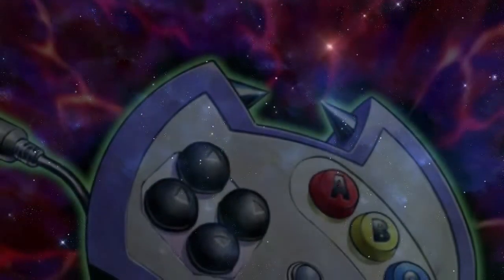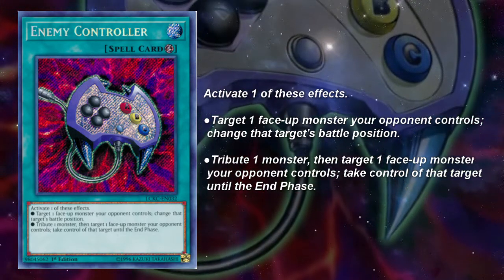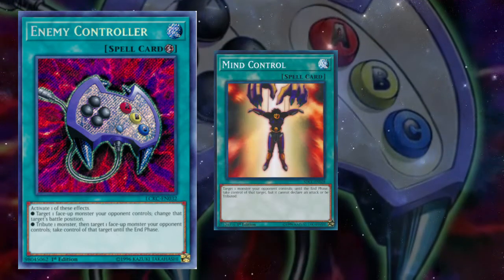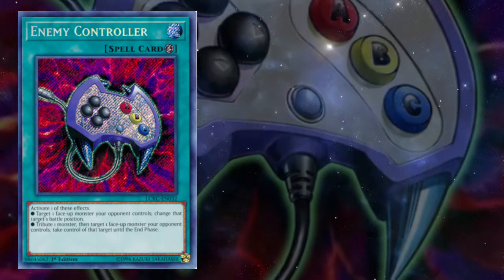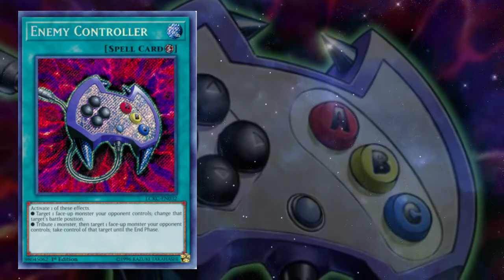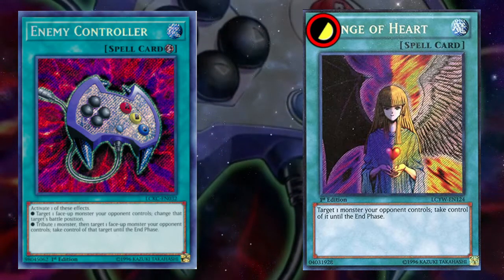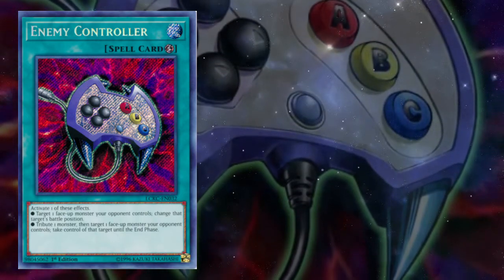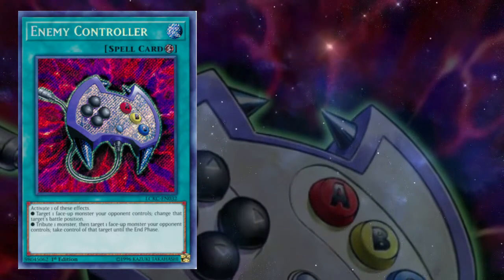Enemy Controller | Card of the Week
New to Trinity Format?

Trinity Youtube is Back! Note that despite the title, I doubt I will be making these every week, I just kept the naming scheme; I guess you could look at it as the card of this week, rather than a weekly series?